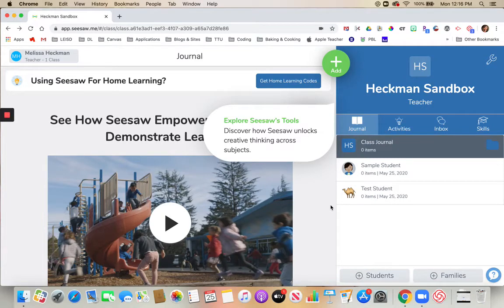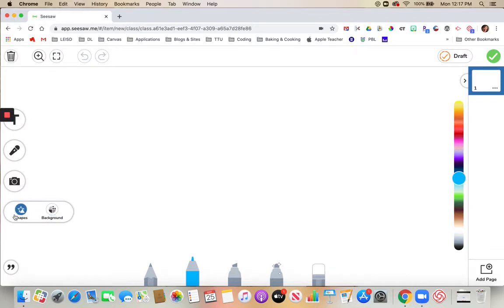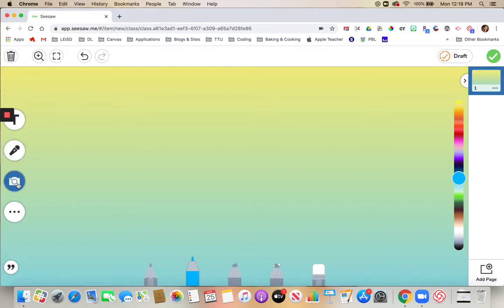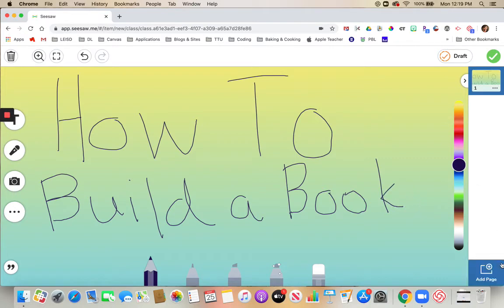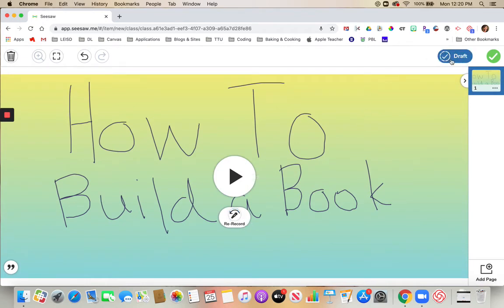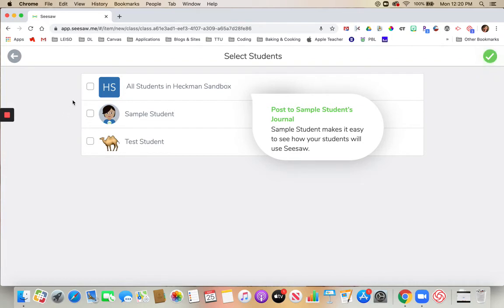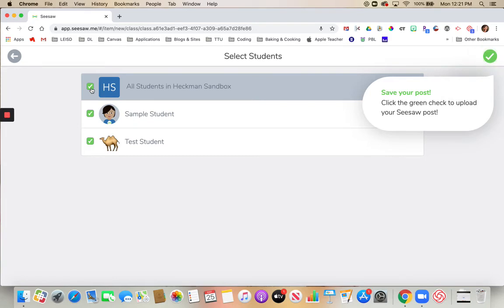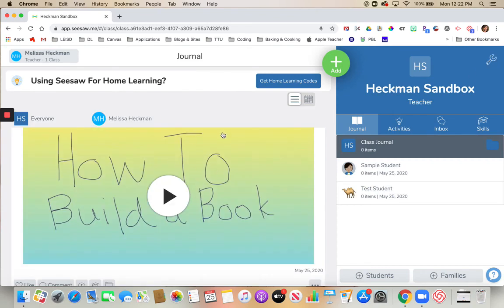Seesaw Help: Creating a Test Post